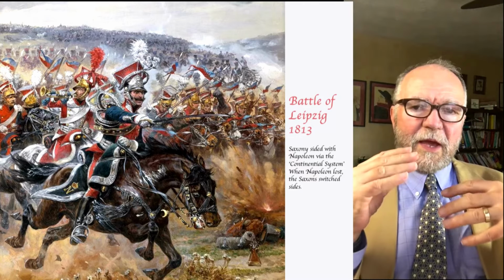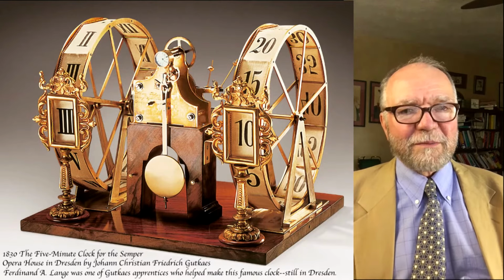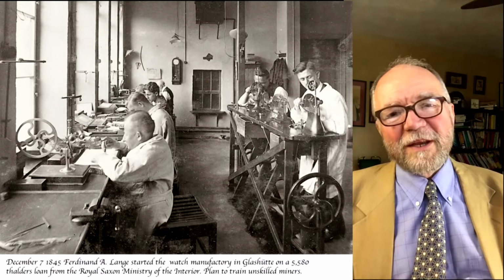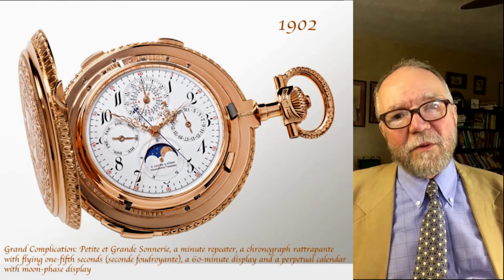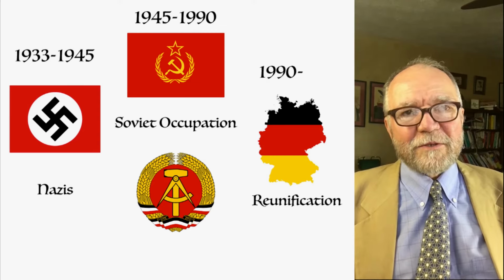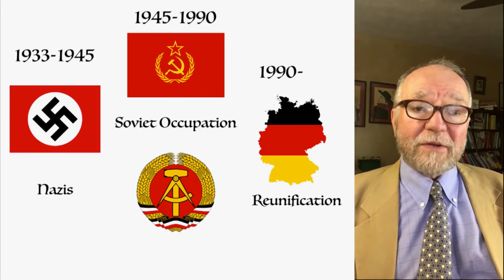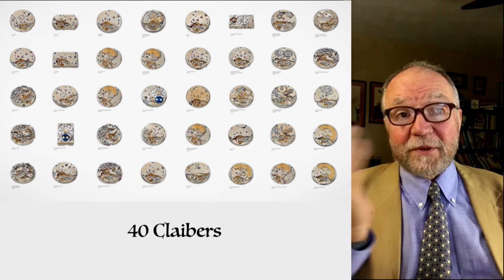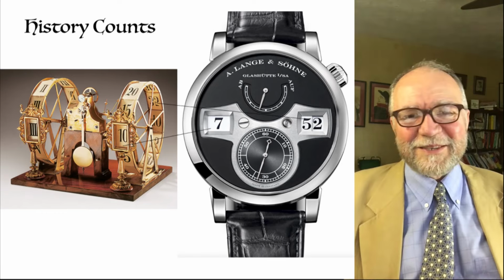#87 A. Lange & Söhne: The Saxony Timekeeper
In order to understand A. Lange & Söhne, you need to understand a little about its history in the Saxony region of Germany. It is both a rich history and certainly a troubled one that has bred one of the most interesting and best watchmakers in the world.